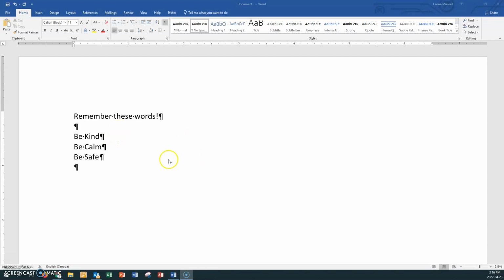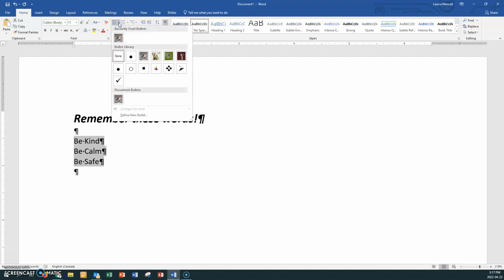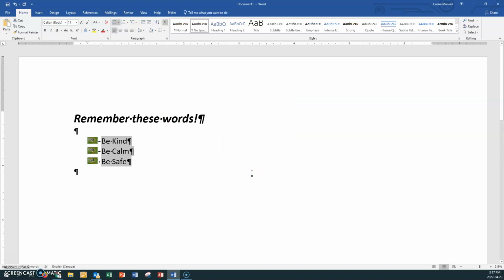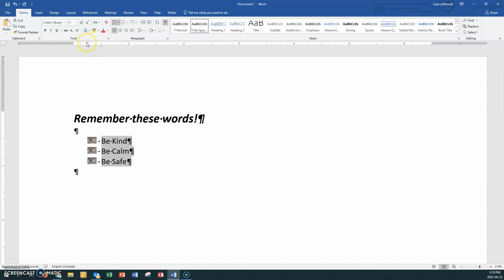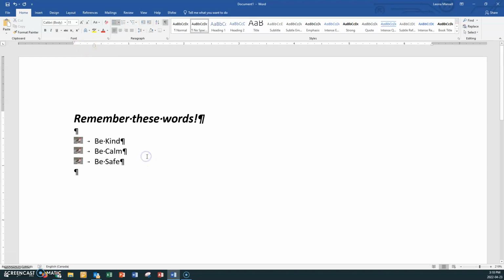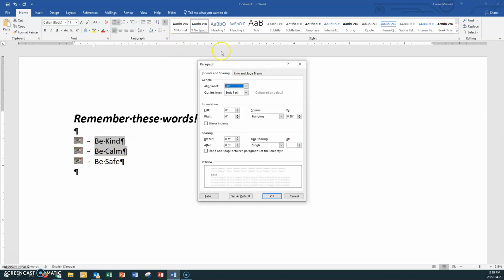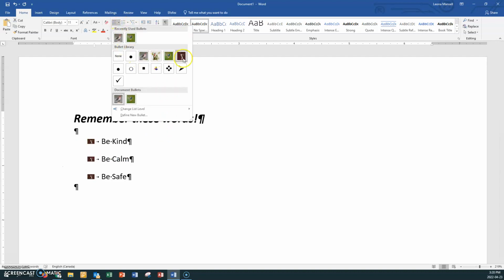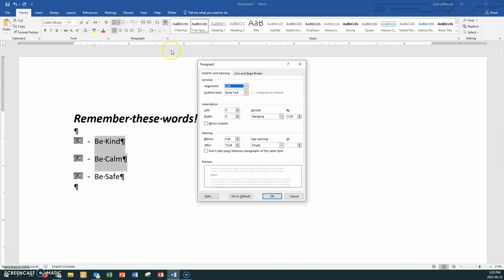Bullets, Part 2, Tabs, ICTA